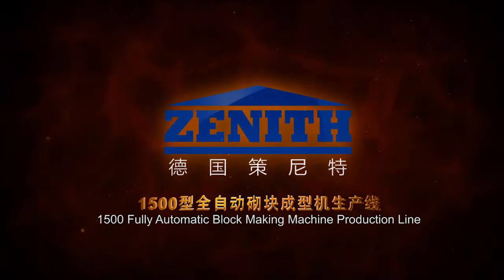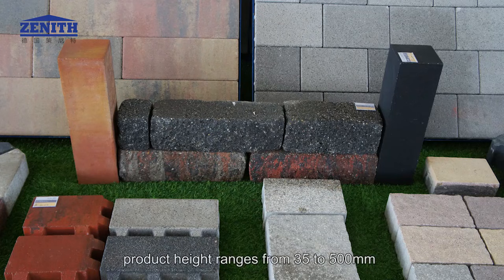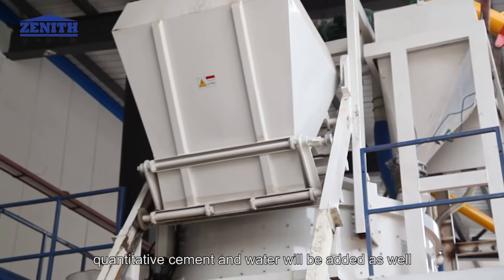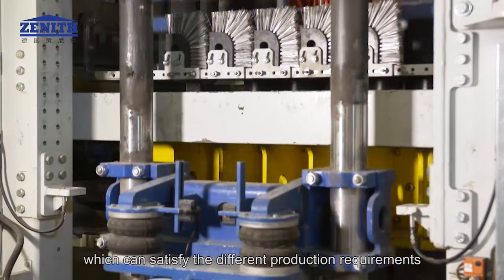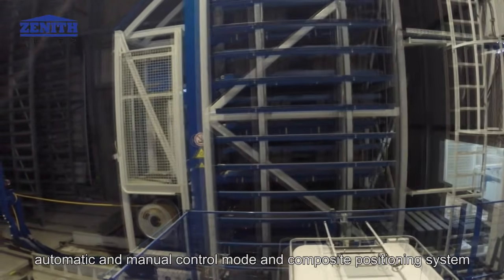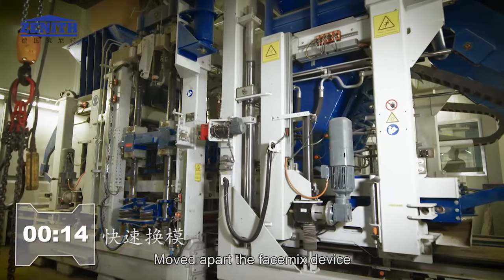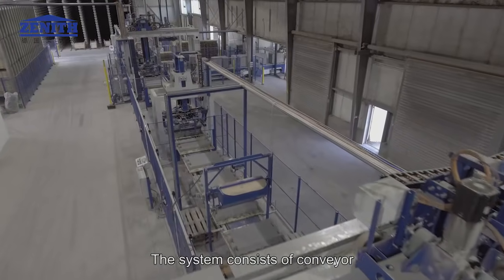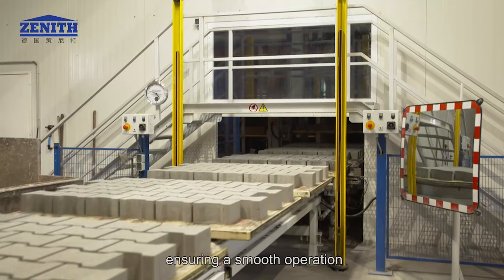Germany ZENITH 1500 Big Board Fully Automatic Concrete Block Making Machine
The newly designed high-performance single pallet automatic concrete block making machine 1500 forms the centerpiece of a state-of-the-art and efficiently working concrete block making machine. The wide range of production possibilities meets all customer requirements.  WhatsApp

The 1500 block making machine comprises the production of niche products, gardening and landscaping products as well as pavers, kerbstones, and bricks.

In addition to high quality and productivity, our engineers put a special focus on guaranteeing a low-maintenance and trouble-free production process. Owing to the continuous use of screw fittings, all wear parts can be easily exchanged within shortest time. Based on the screwable design of the vibration table, the motor cross beam and the frame side parts, this automatic concrete block making machine is unique on the market as it adapts to the customer’s production conditions.

An automatic quick change system for moulds, various Colormix equipment and other special equipment as well tamper head cleaning devices complete our delivery programme.

Moreover, the plant is equipped with a revolutionary control and diagnostic system which provides an all-round support for the concrete block making machine operator and therefore always guarantees efficient production.